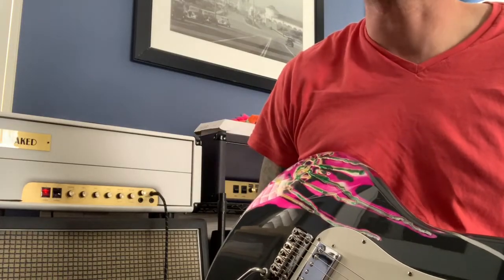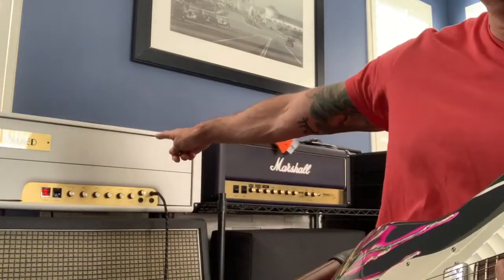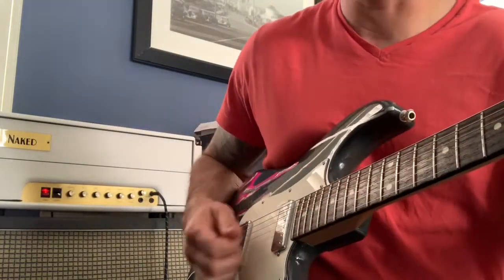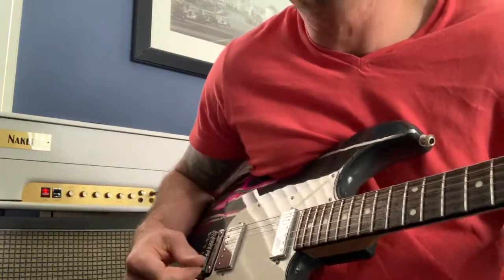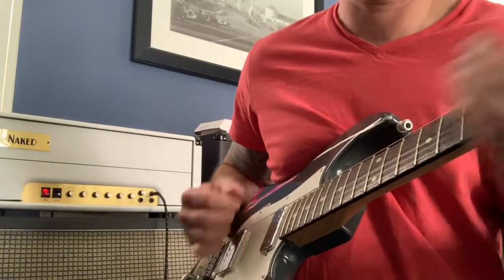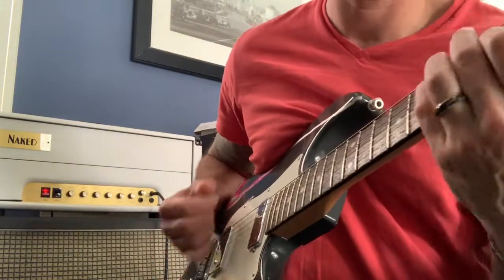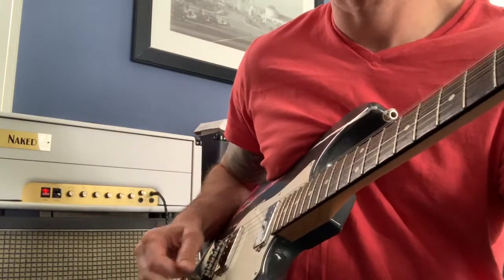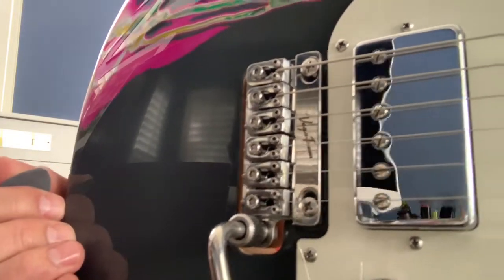VegaTrem - Tuning Stability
In this video I'll run through an extreme tremolo abuse test, one that would knock any standard trem WAY WAY out of tune.  Lets see what happens w the VegaTrem